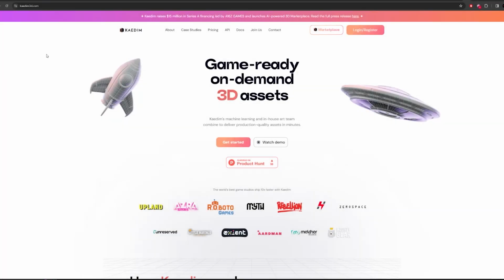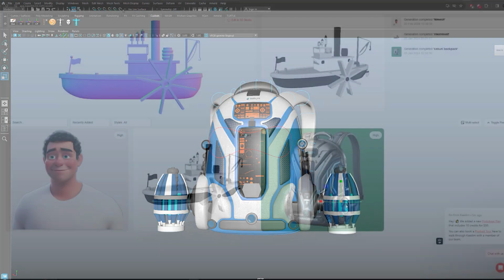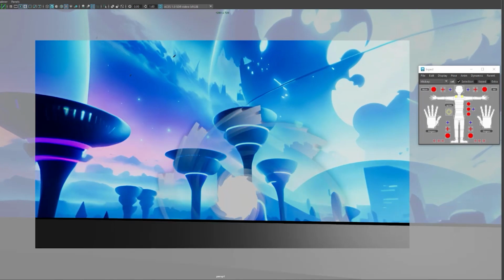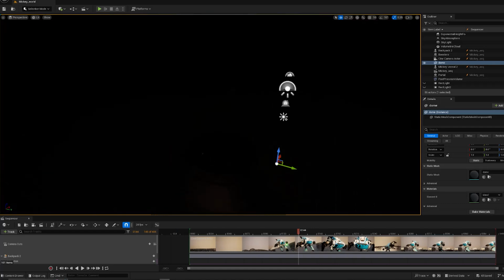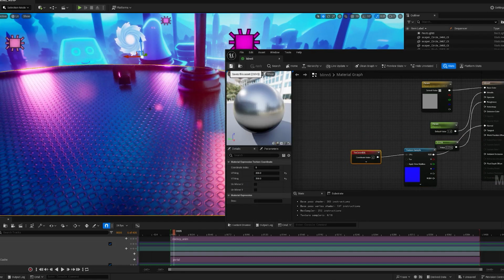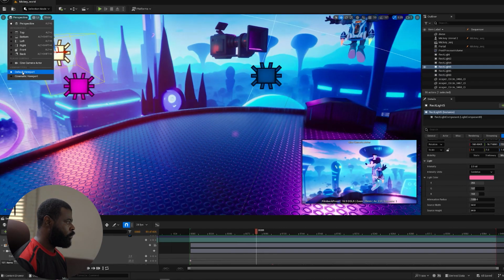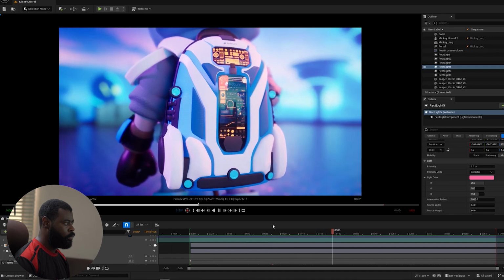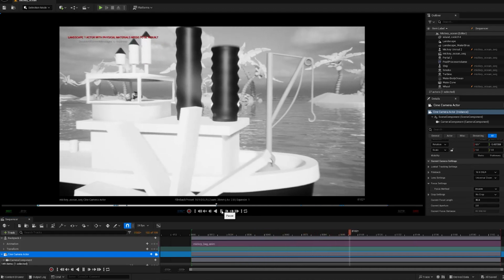How I'm incorporating AI into my Animation workflow and rendering in Unreal Engine 5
Enroll for my one on one Mentorship Program

For International

For Nigerians

Enroll for my Introduction to 3D Character Animation for Beginners on Udemy